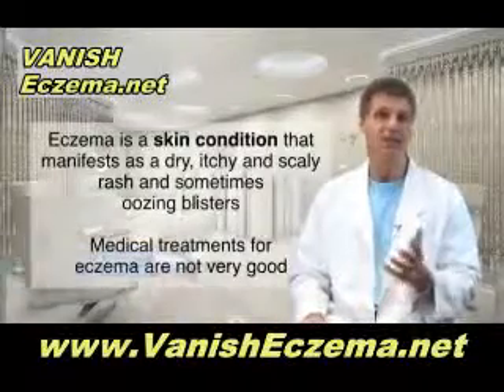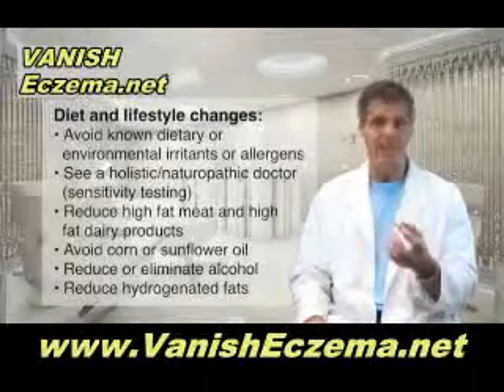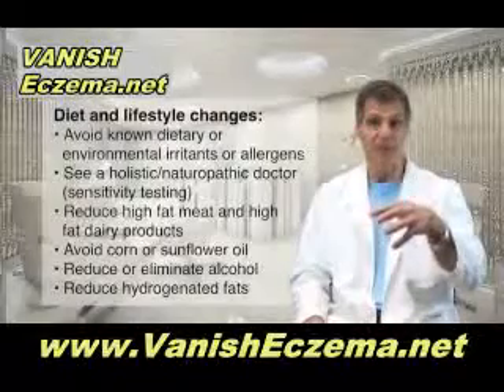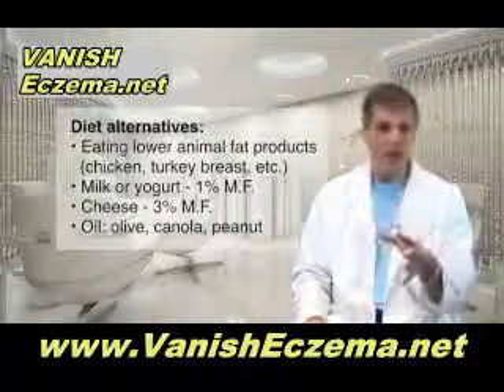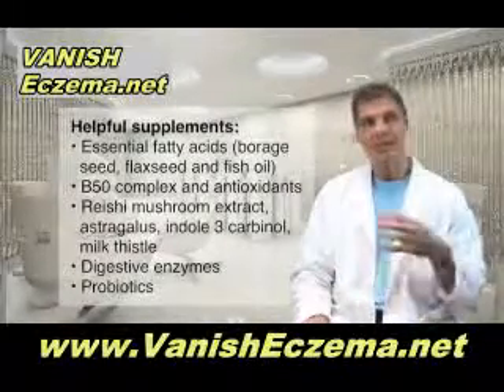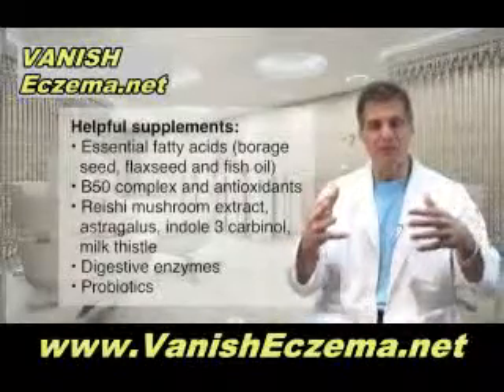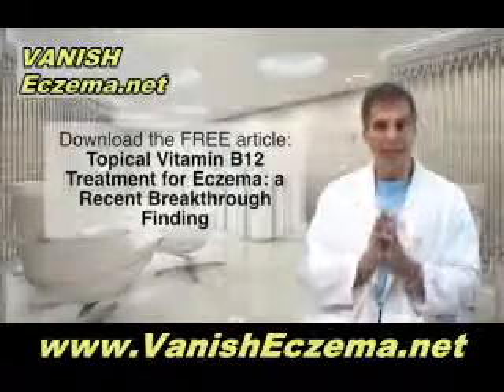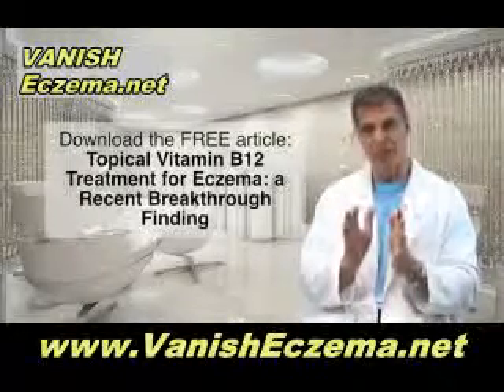How Do I Cure Eczema - 5 Tips to Clear Your Skin of Rashes and Other Annoying Symptoms